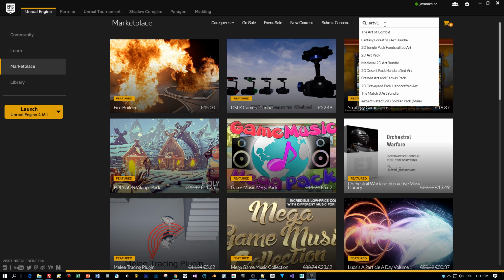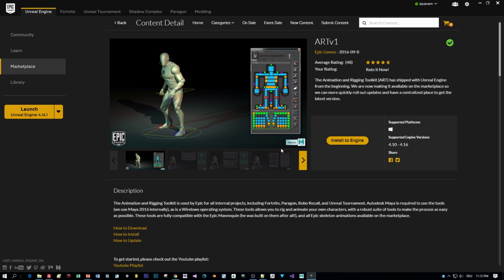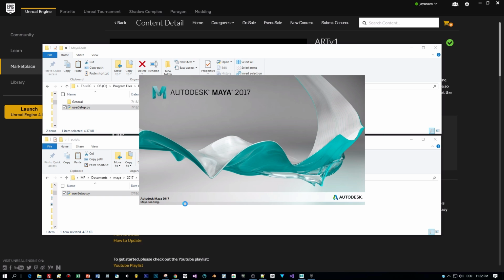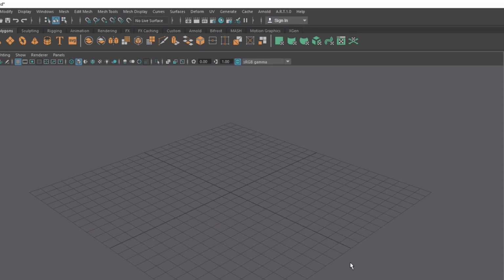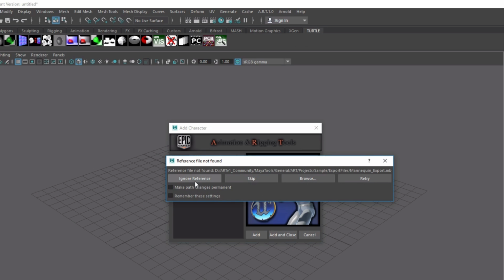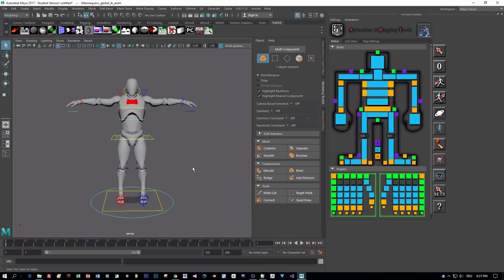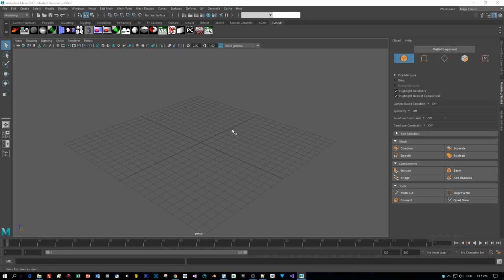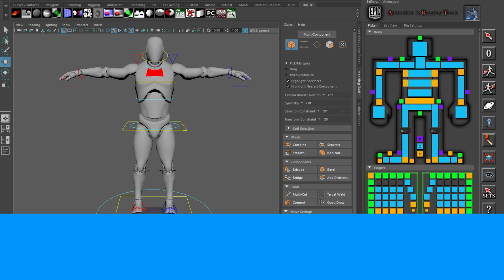Maya 2017 Animation & Rigging for Unreal Engine : Install ART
This is a tutorial on Installing the Unreal Engine animation and rigging tools (ART) for Maya 2017.

I show you how to use the default Mannequin to create animation with Maya 2017 for UE 4.16.